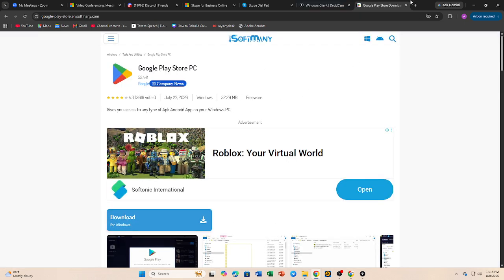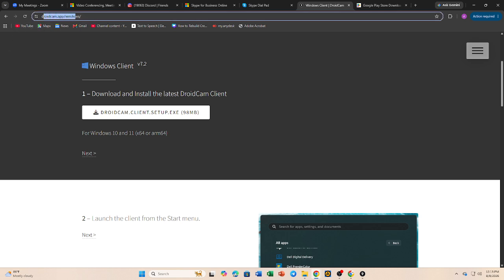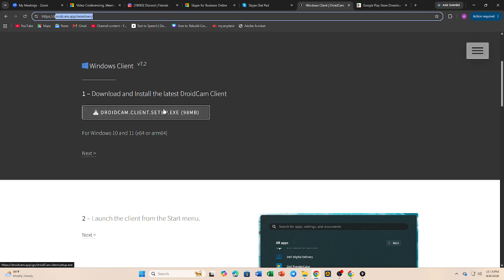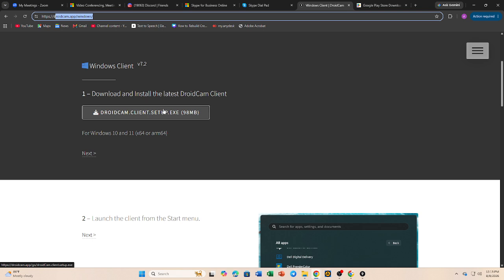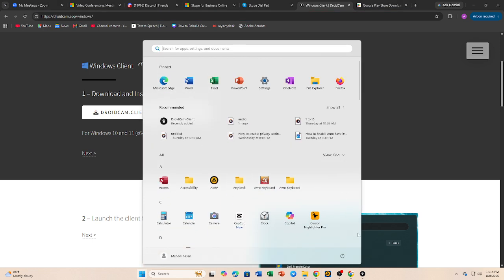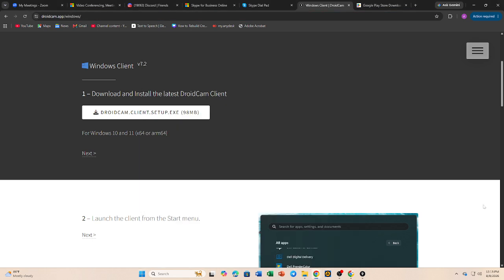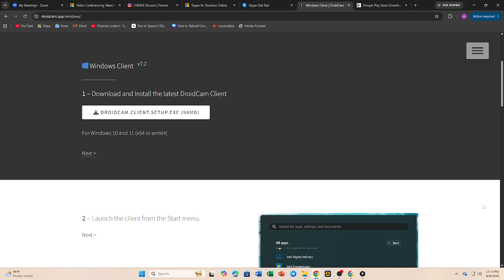How to Update DroidCam Full Guide 2026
Update DroidCam with this complete 2026 guide. Learn how to check your current DroidCam version, update the DroidCam client and mobile app, install the latest improvements, and keep your webcam connection working smoothly. Follow step-by-step instructions to update DroidCam safely and efficiently in 2026.